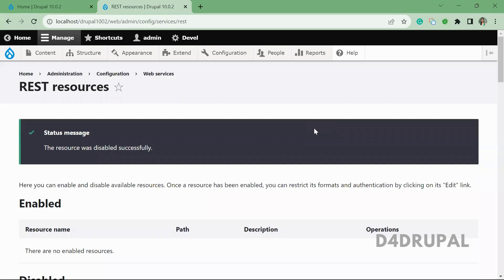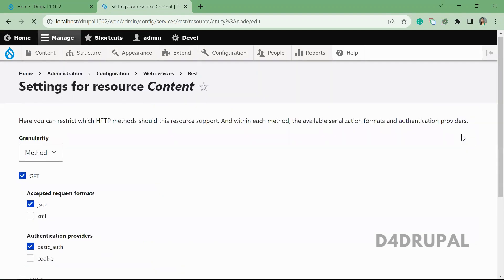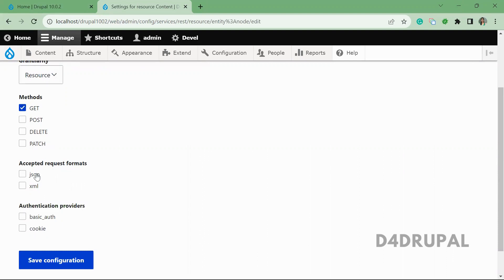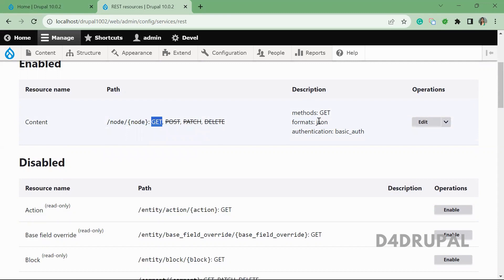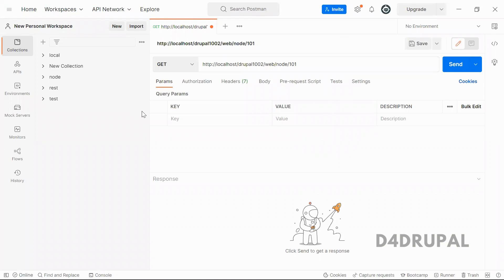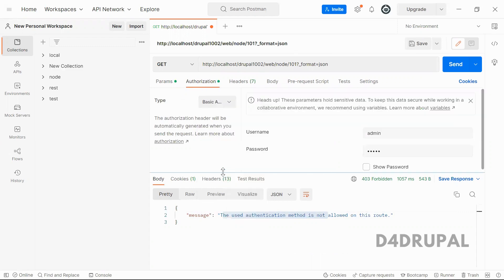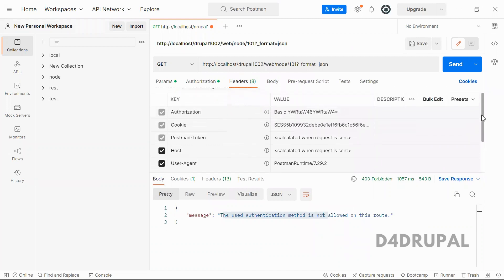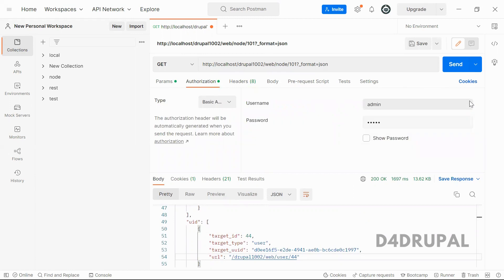Get method to get the node Rest API Drupal 9, Drupal 10 | D4Drupal